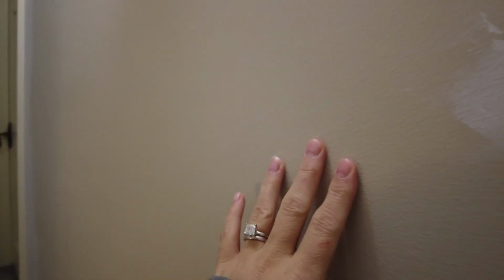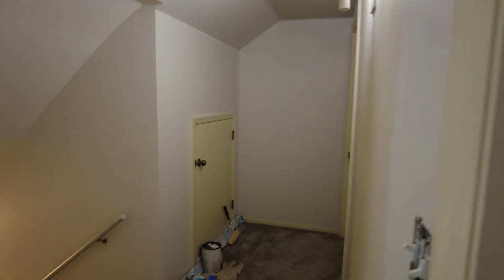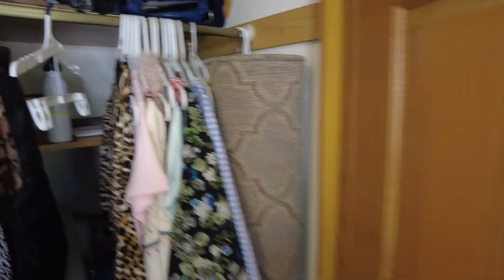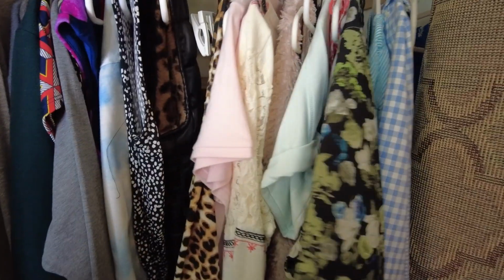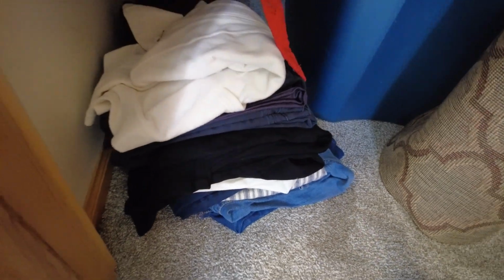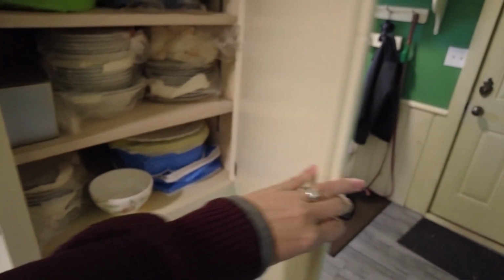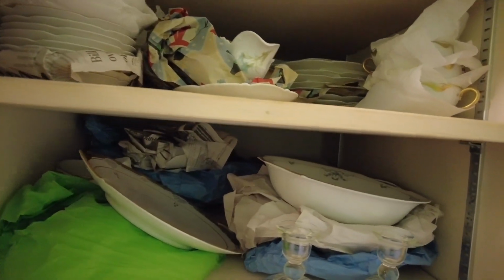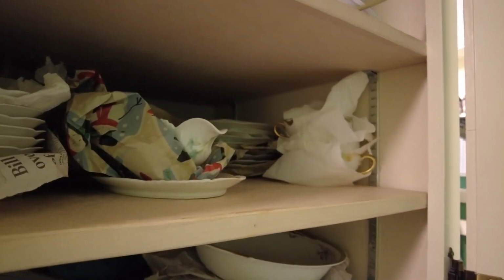THREE THINGS We're Doing Before Moving To France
These are the three steps were taking to prepare for a move to France. We want to move within two years, so here is how we are preparing ahead of time.